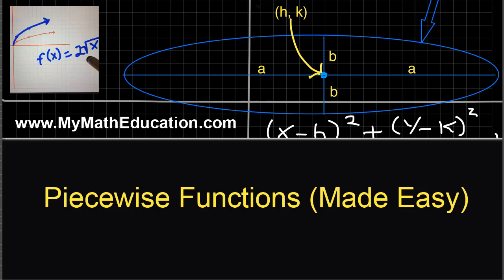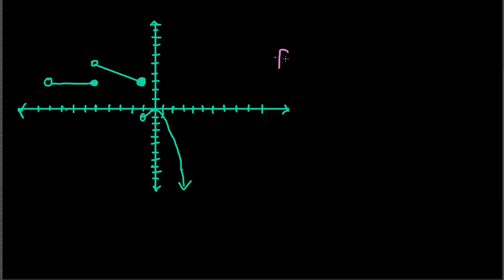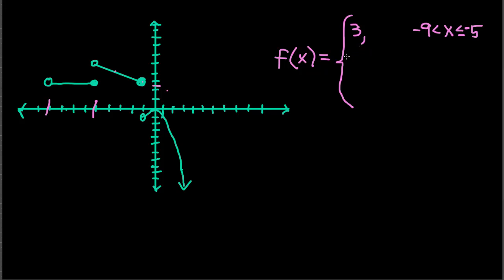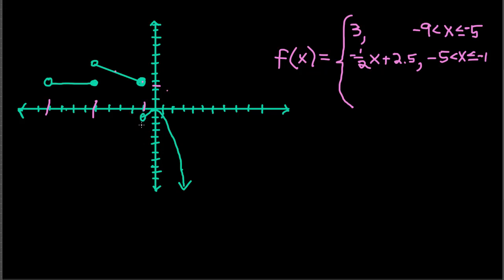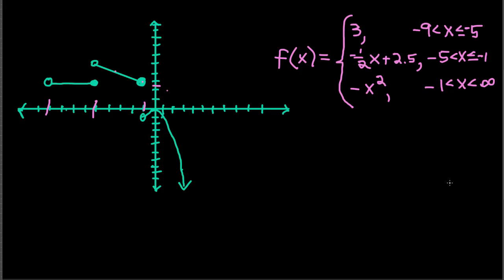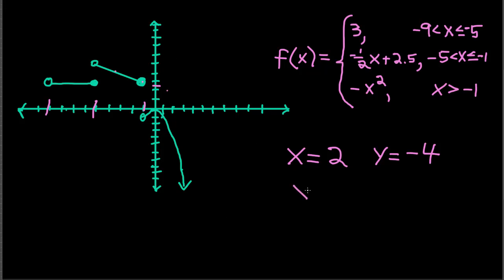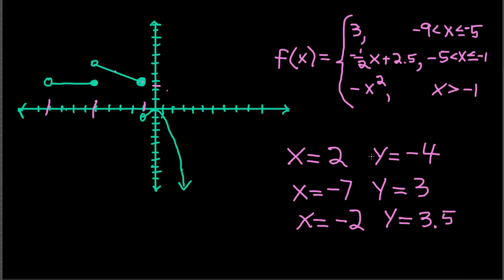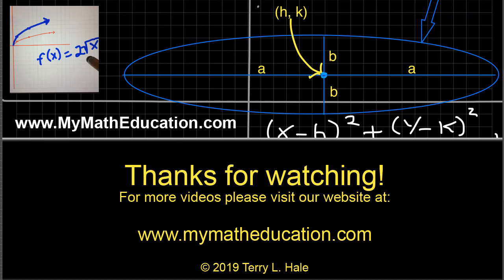Piecewise Functions (Made Easy)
A piecewise function is an Algebra function that is evaluated differently for different intervals of x. In this video we will show how a piecewise function is graphed and how a function can be written from a graph. We also will show how to evaluate a piecewise function for different values of x. One of the most common uses of piecewise functions in real life math is in evaluating tax brackets where the amount of tax is evaluated differently depending on the range of income. For detailed steps and key points in addition to the video, please see our detail

For more videos as well as detailed steps and key points on many other math topics, please visit our

Interested in creating your own website or blog? We also have a website dedicated to showing you how, step-by-step, from scratch

Video highlights:
00:00 Introduction
00:07 Definition of a piecewise function
00:28 Example of writing a graph of a piecewise function into function notation
04:40 Example of solving for f(x) or y from a piecewise function
07:05 Conclusion